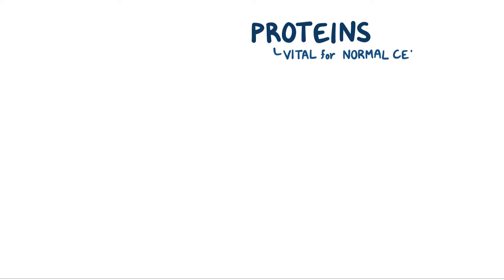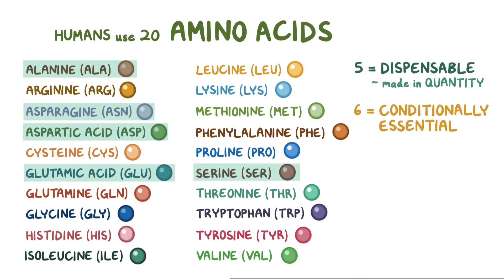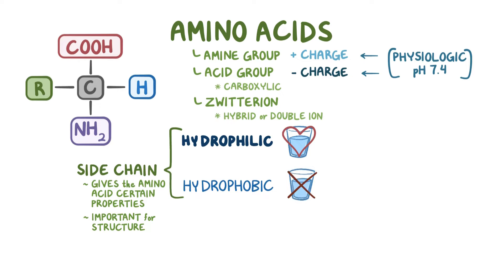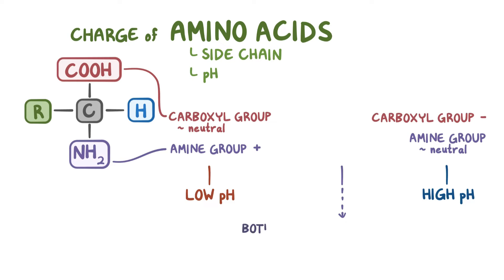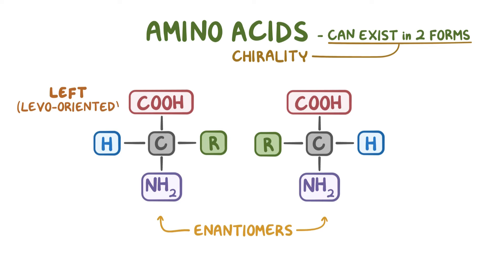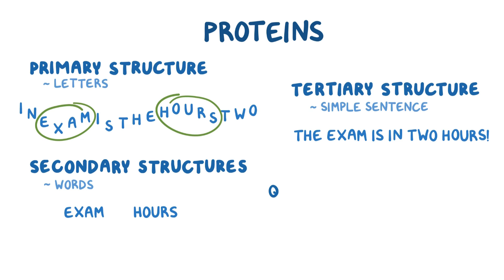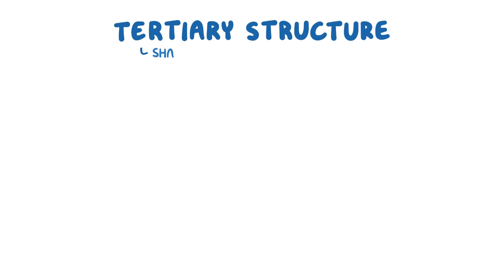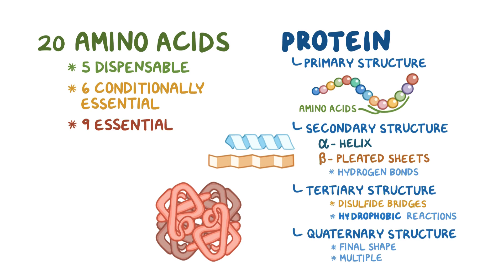Amino acids and protein folding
What are amino acids and protein folding? A protein is a very long chain of amino acids bound to each other by peptide bonds to form an amino acid chain. To make a protein, we need to get to know two things - the “ingredients”, which are the amino acids, and the “recipe” - or how the finished amino acid chain folds into the protein. Find our full video library only on Osmosis